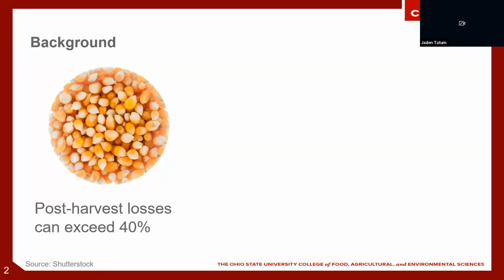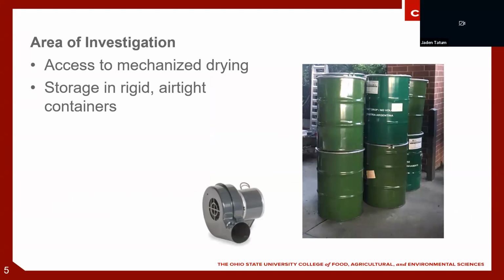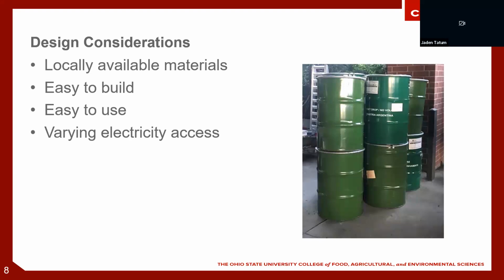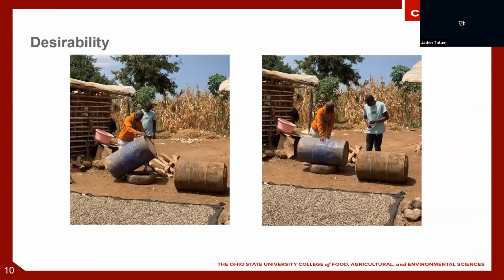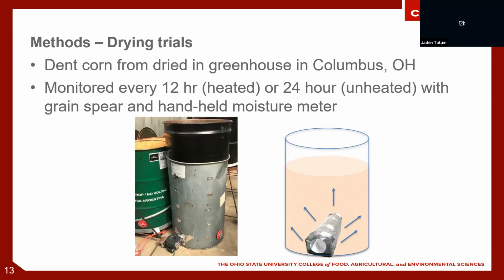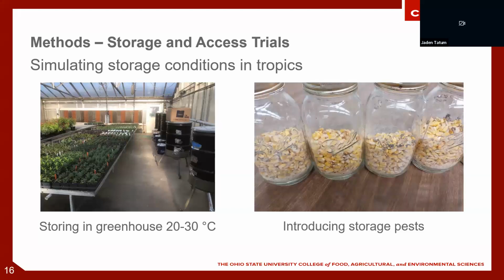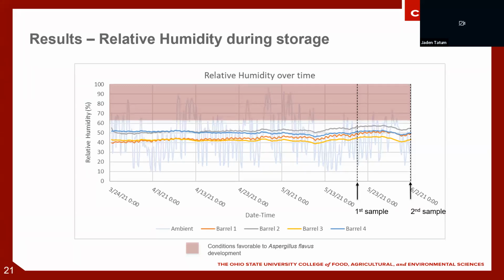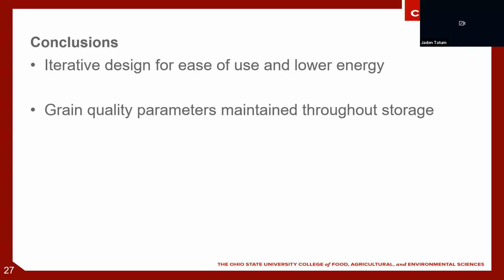AMAA Pillar 1 - Jaden Tatum